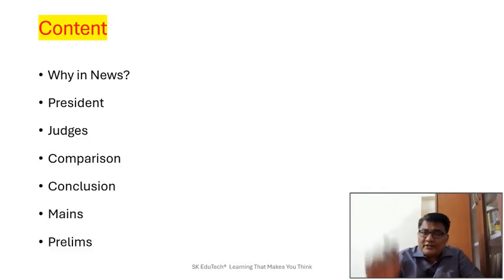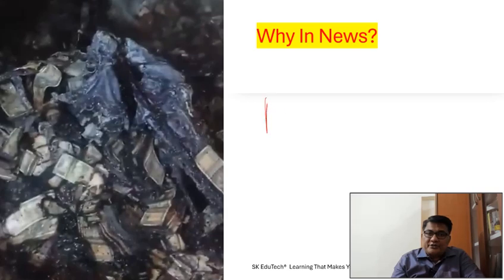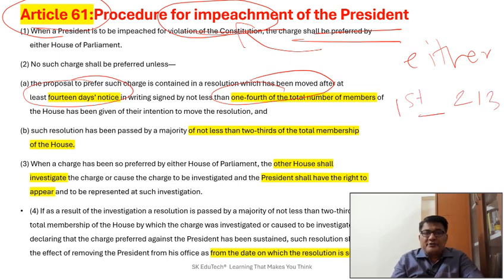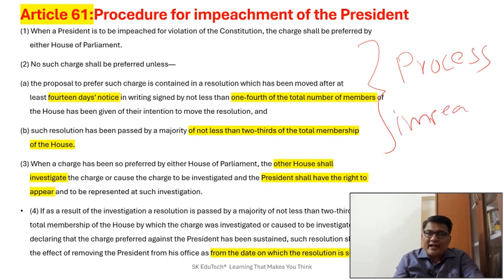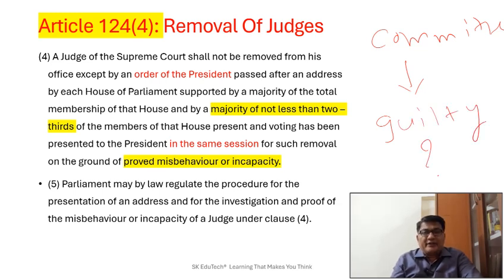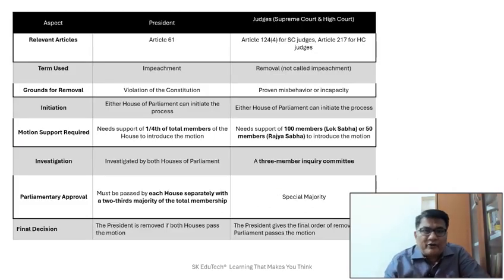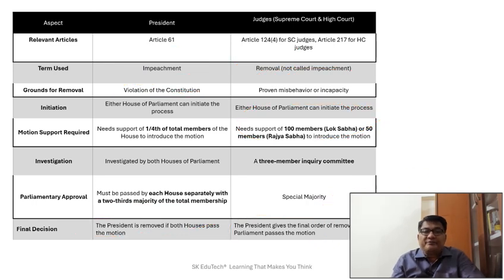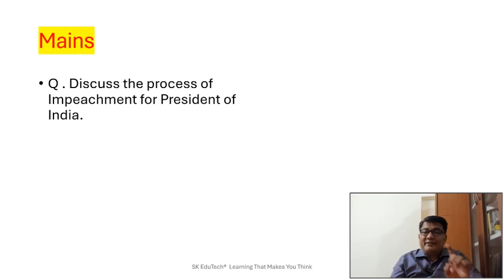Impeachment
Comparison between removal of President and Judges